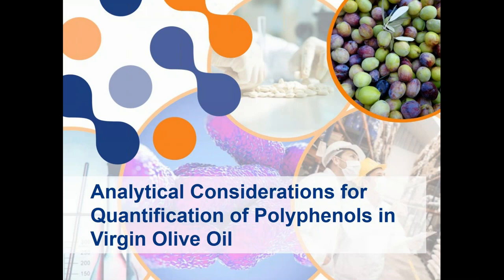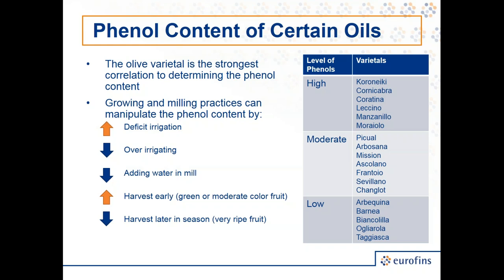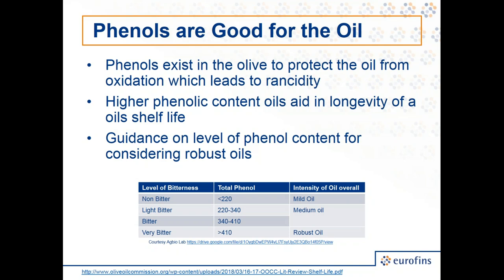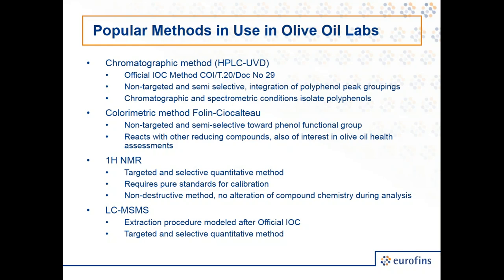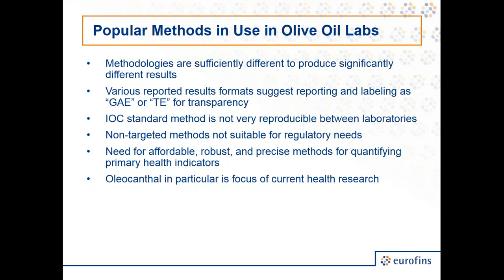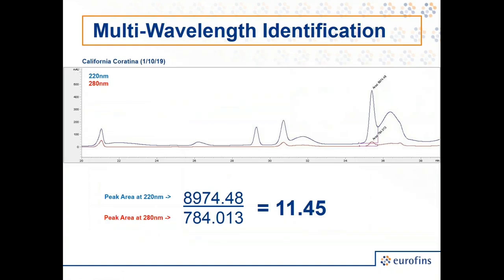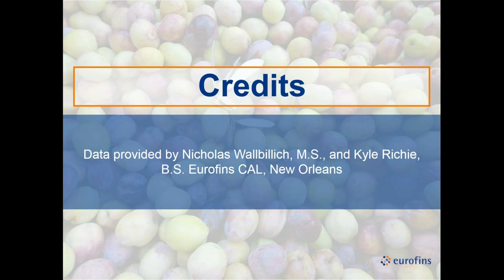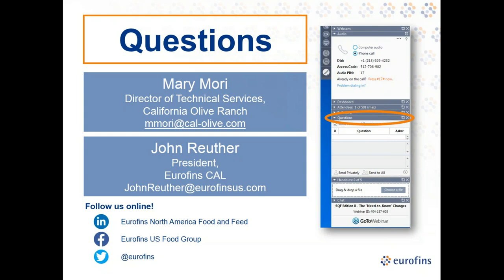Analytical Considerations for Quantification of Polyphenols in Virgin Olive Oil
With a more wellness-conscious consumer market, virgin olive oil has an opportunity to attract customers with its health-boosting properties tied to polyphenols. In our webinar, John Reuther of Eurofins Central Analytical Laboratories discuses pros and cons of testing methods for polyphenol determination and introduces a new quantitative method. Then, Mary Mori of California Olive Ranch discusses California agriculture regulations regarding discharge of waste streams and effect in field.

Covered in our webinar:
- What is driving need for accurate targeted analysis of important polyphenols
- Current popular methods, targeted and non-targeted
- Polyphenol classes and their importance in human health
- Method limitations and challenges
- Recent work on polyphenol targeted method by LC-MSMS

This webinar was originally recorded on September 5, 2019.